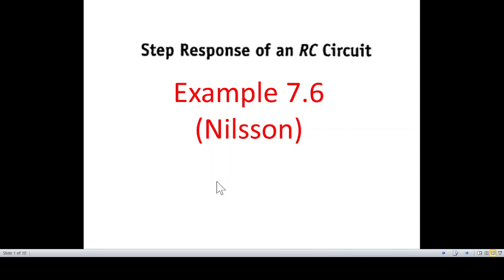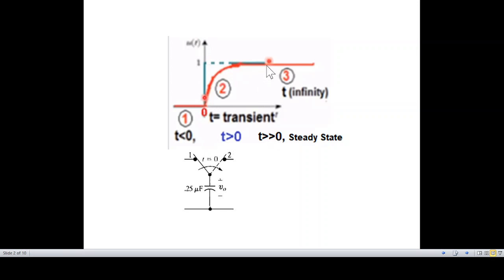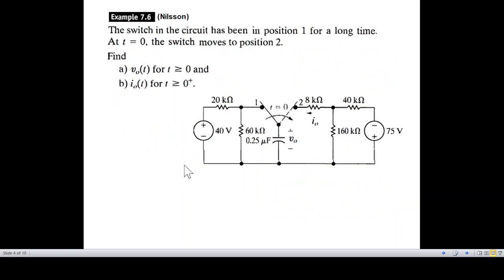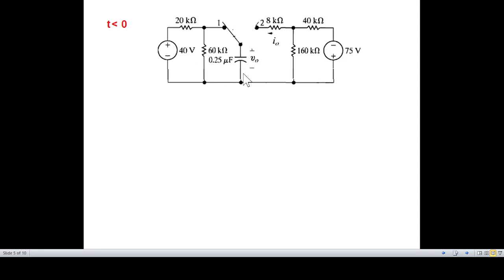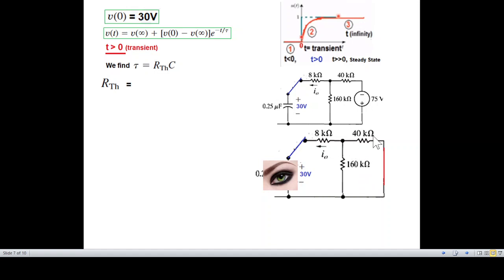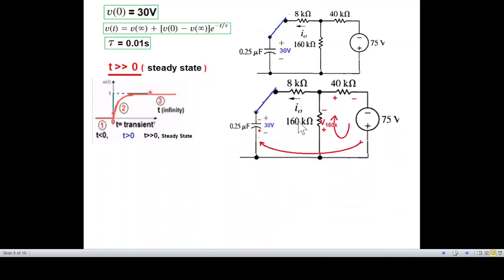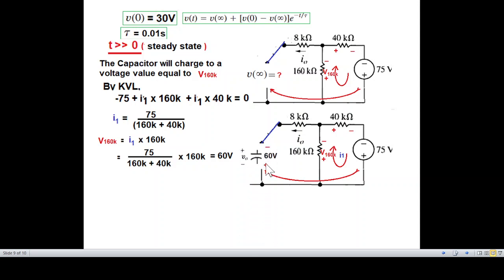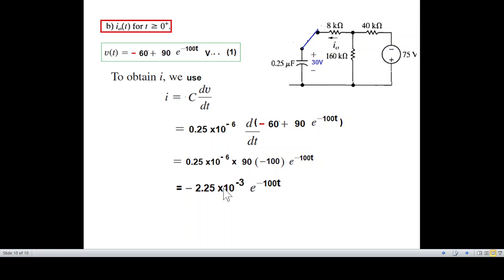(Bangla)LCA(N) || Example 7.6 || RC Circuit with Source || Step Response of an RC Circuit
(Bangla)LCA(N) || Example 7. 6 ||  Step Response of an RC Circuit